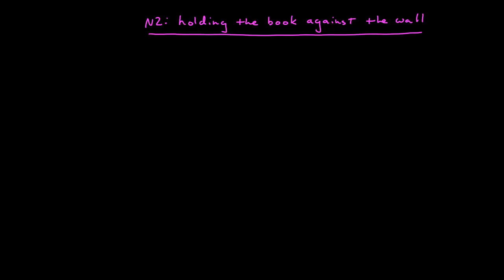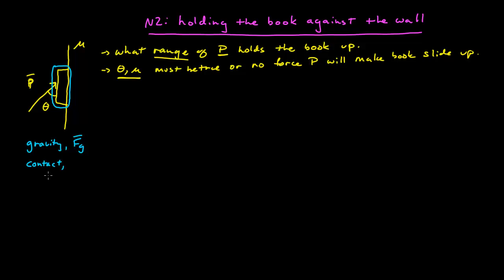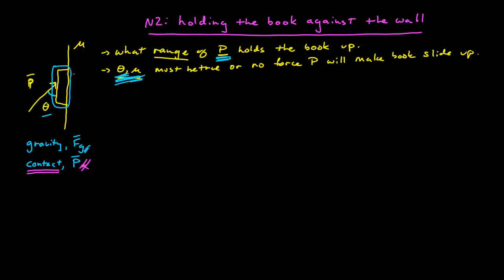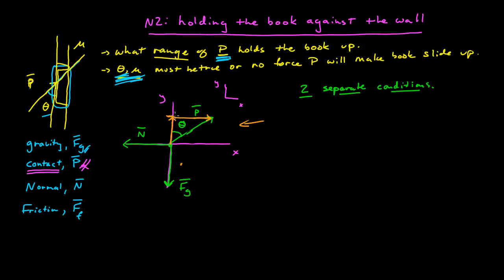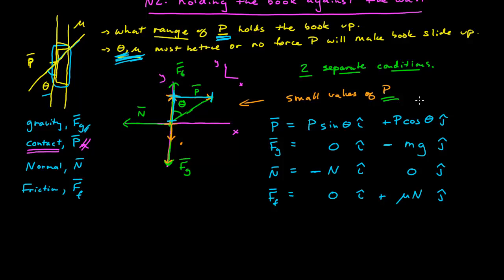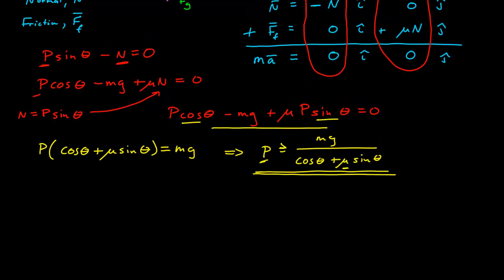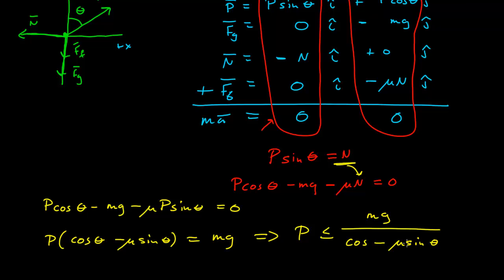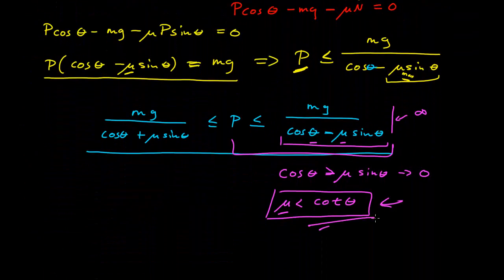Newton's 2nd Law example - Holding the Book Against the Wall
Newton's 2nd Law - worked example
Holding the Book Against the Wall